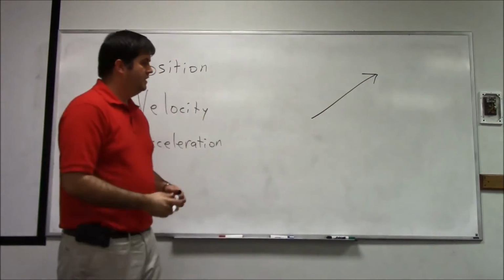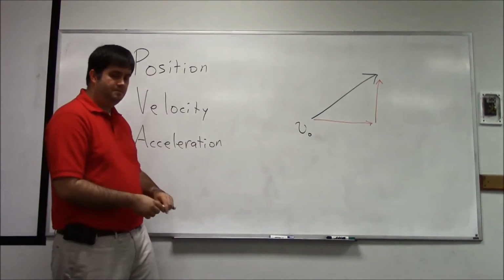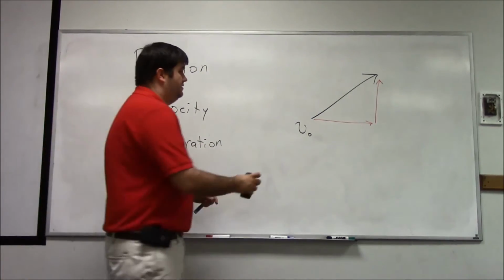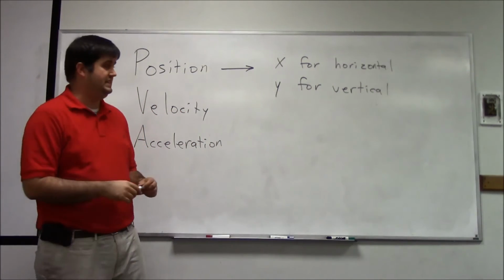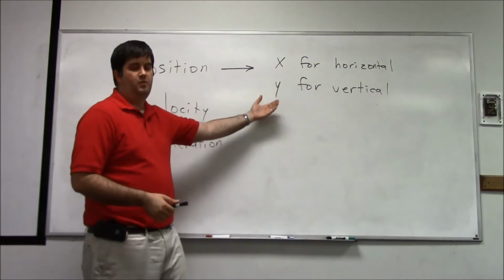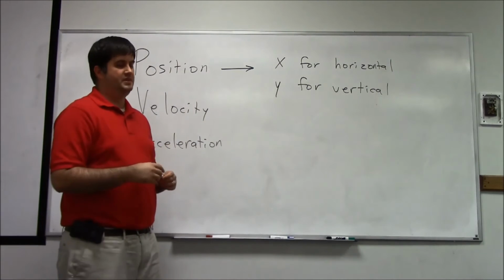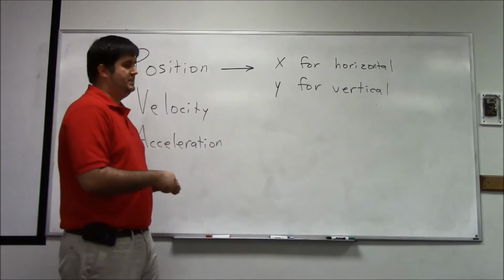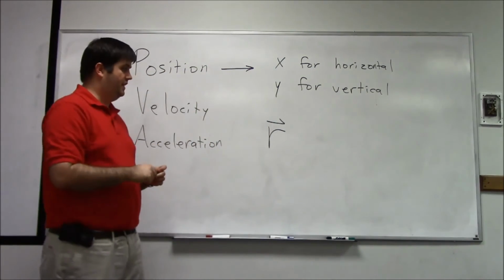1 Vector Kin Intro